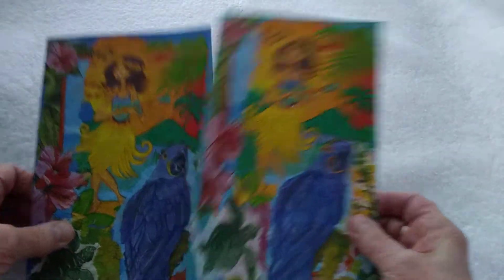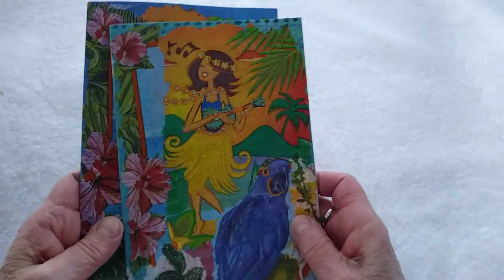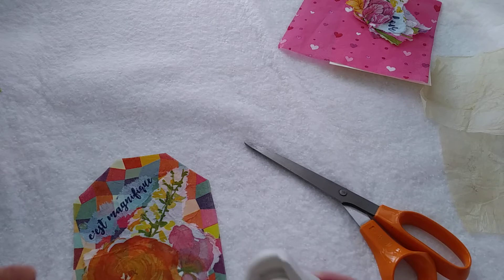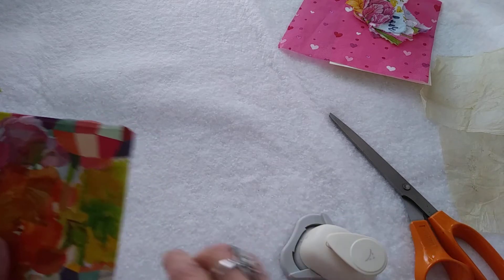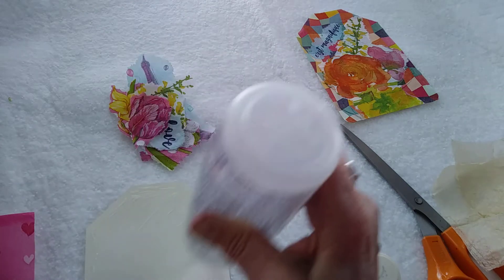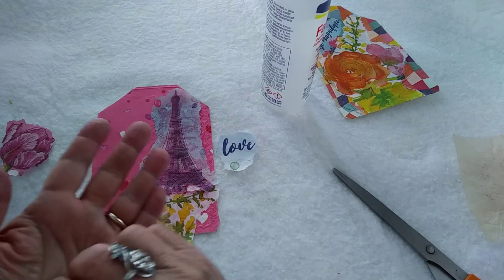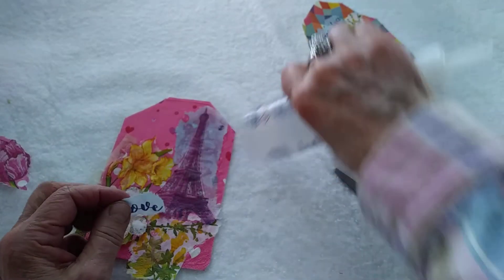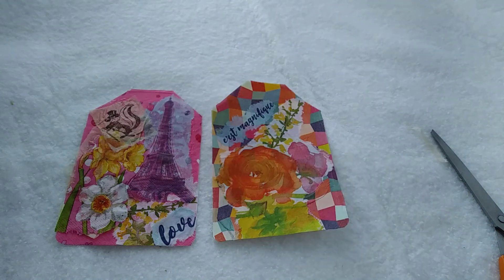canyousaynapkin Collab! 2 New Tags From Napkins!